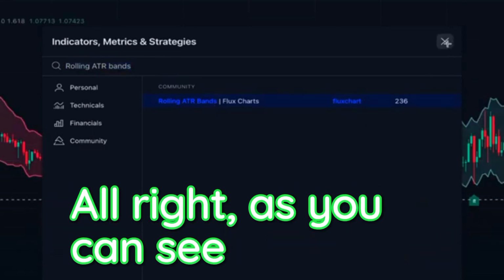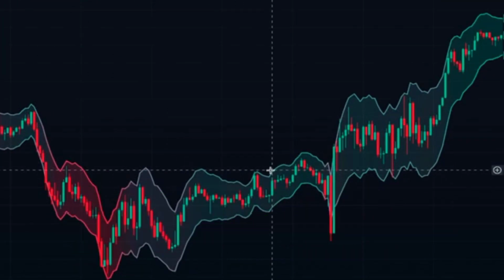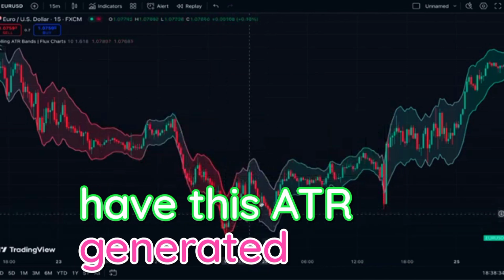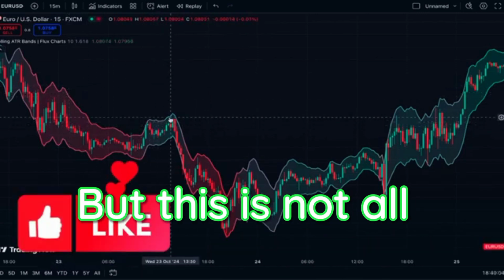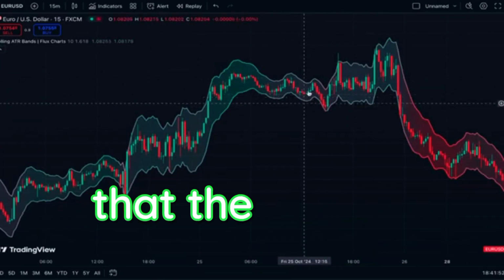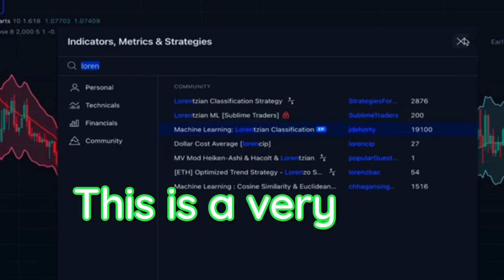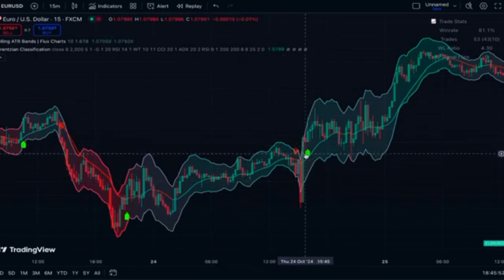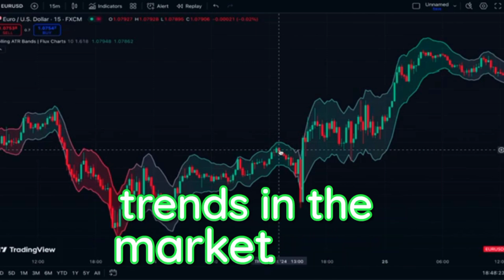Double your Acc Size With This Trading view Indicator 90% Accuracy